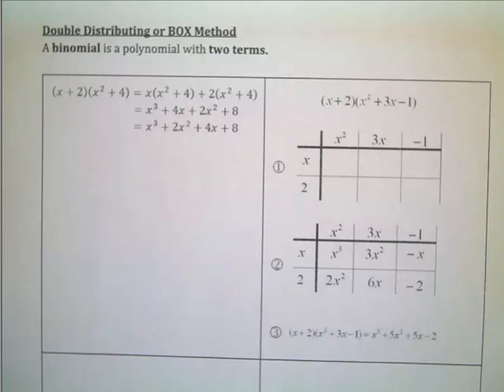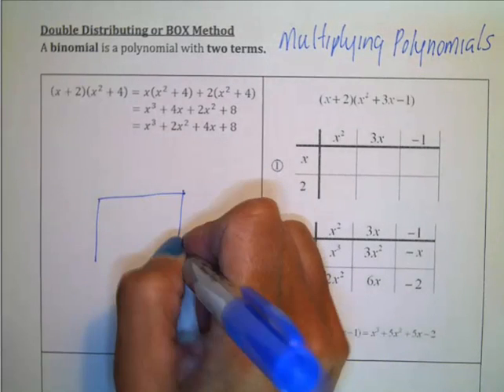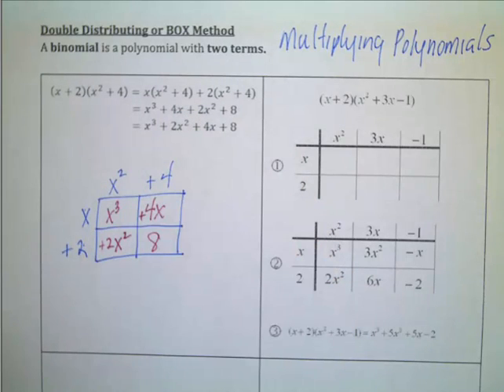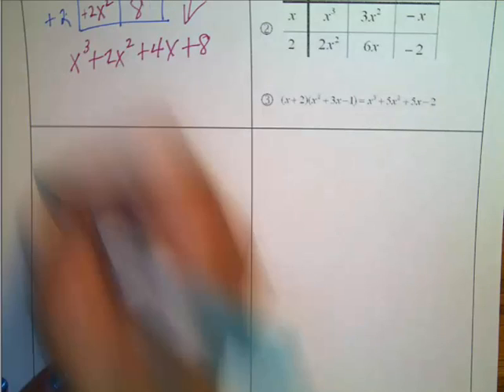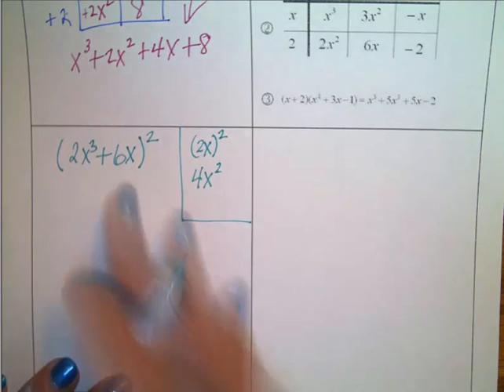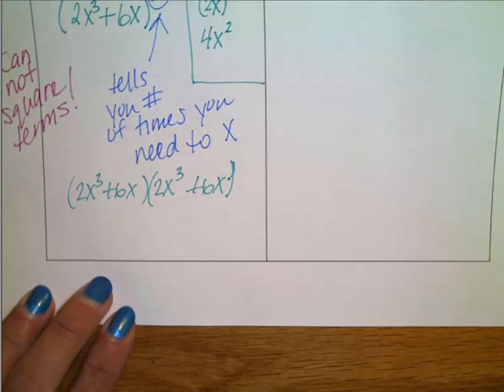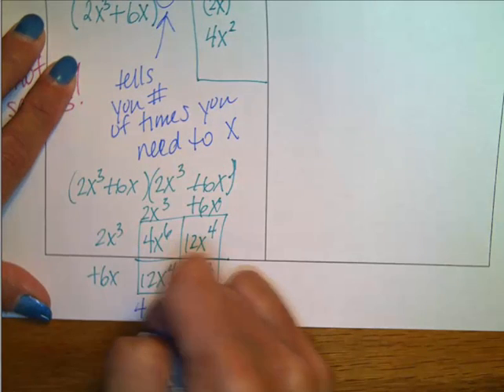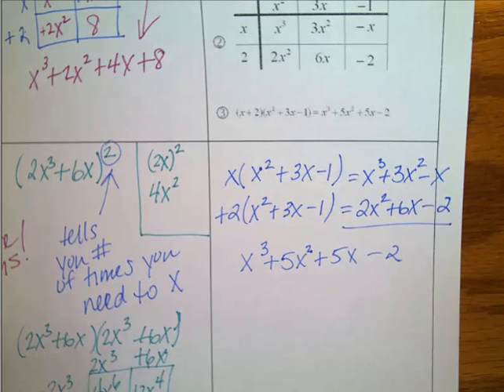Double Distributing or BOX Method REVIEW